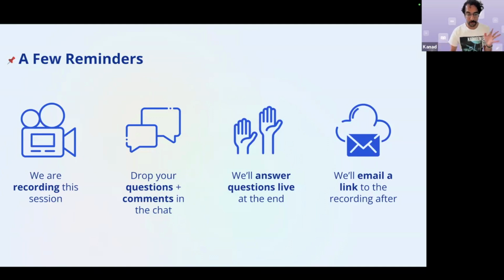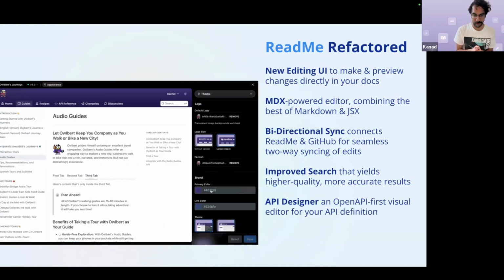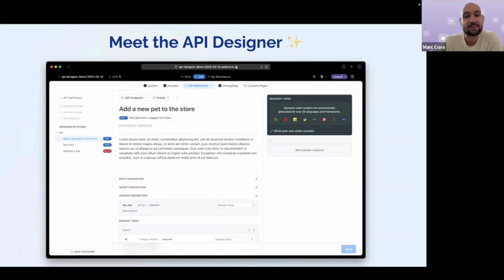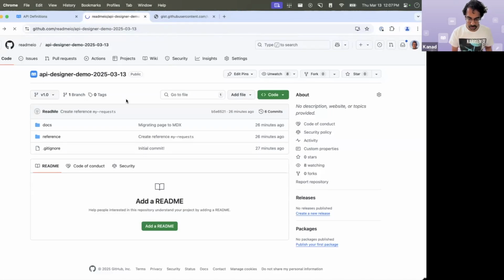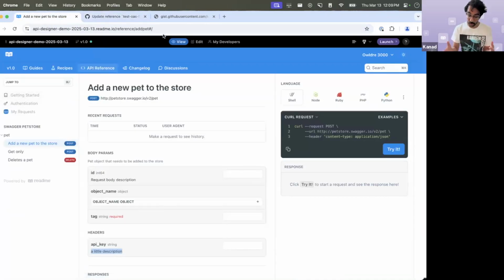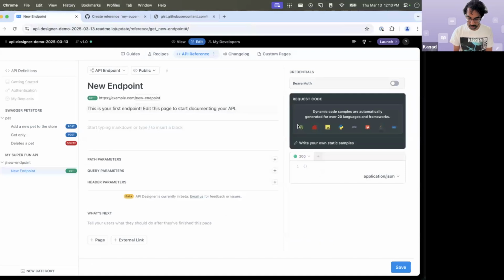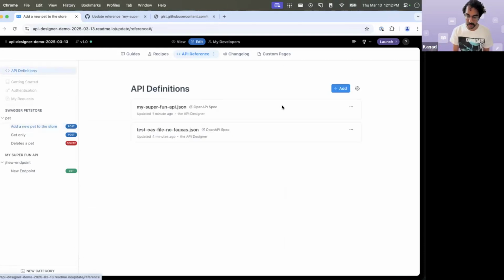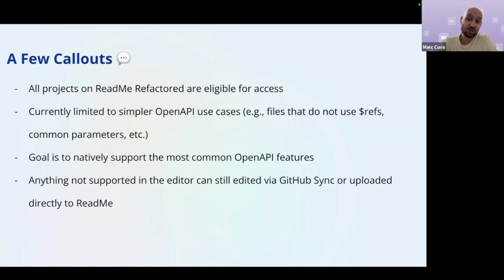Office Hours: Visually Editing Your Reference with API Designer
In this session, Kanad and Marc dive into ReadMe's new and improved API Designer and discuss how to use it to build and update your API Reference!

​This session covers:
​👋 Our new API Designer, a modernized and improved version of ReadMe's manual editor, that's only available on our new Refactored experience
✍️ How to create an API definition with the API Designer and edit an OAS file
🤝 How to connect your ReadMe project with GitHub to be able to make edits to your API Reference that sync bi-directionally

For more information on the API Designer, head to our docs

We'd love to hear from you! Say hi in our Slack community